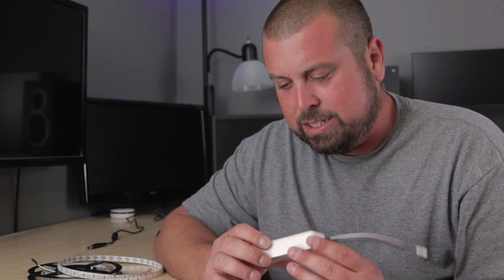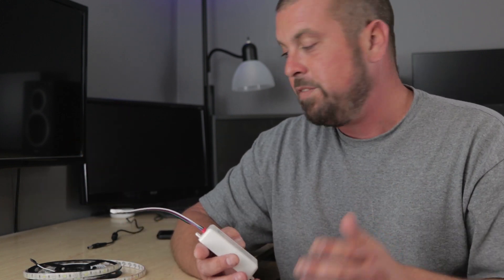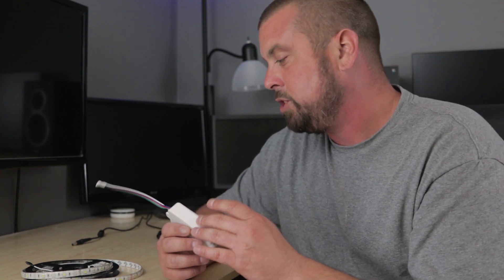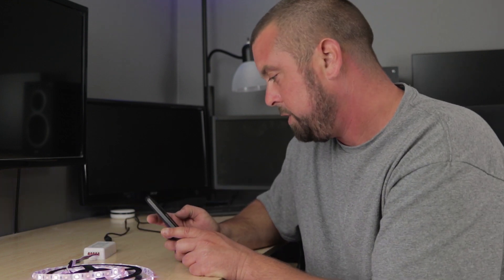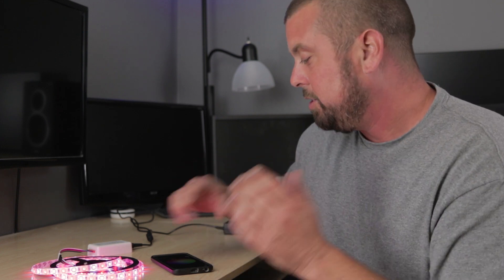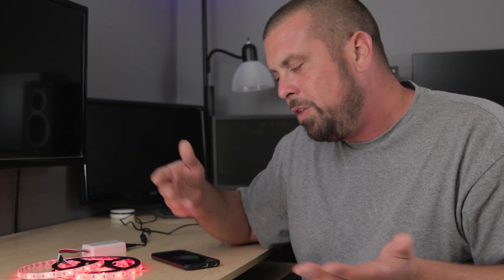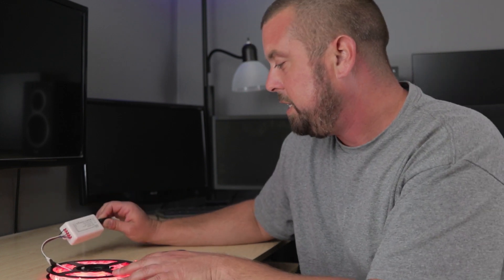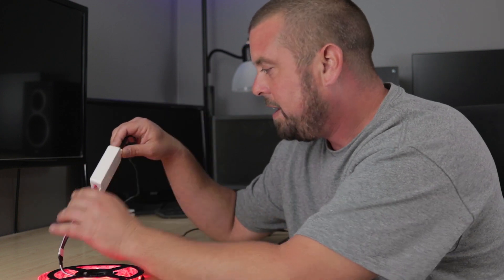Philips Hue Light Strip Hack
Philips Hue LED light strip hack with the a ZigBee RGBW strip light controller form 3A NUE Home.  This RGBW controller works with the Philips Hue hub.

RGBW Strip
Ferrule Crimping Tool Kit
Hue hub
Hue hub starter pack
RGBW connector wire